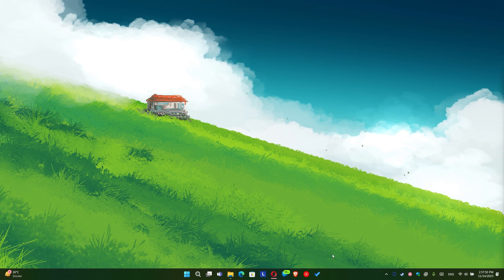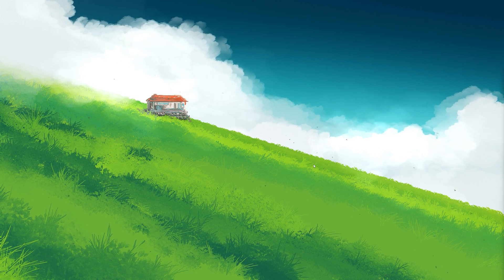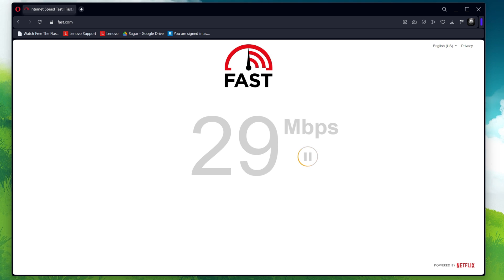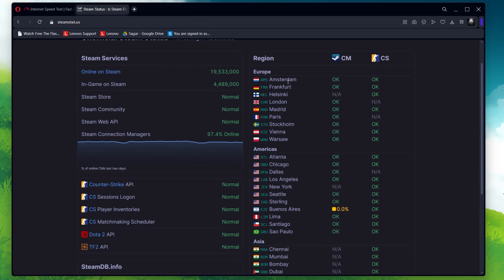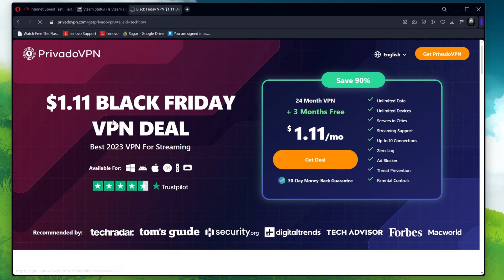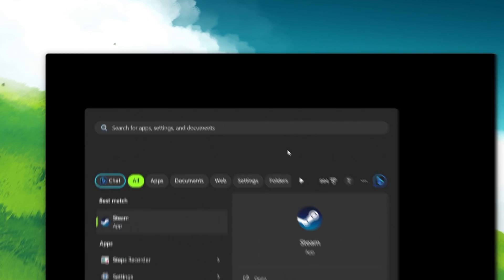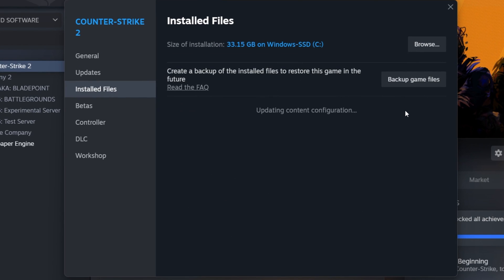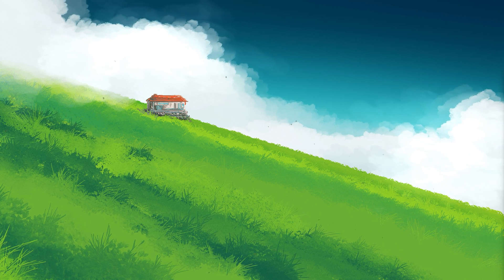How To Fix CS2 Unable To Establish Connection With Game Server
A short tutorial on how to fix the “Unable to establish Connection” error you are getting when trying to play Counter Strike 2 on your PC.

Timestamps:
0:00 Introduction
0:16 Exit Steam
0:28 Restart PC
0:39 Verify Network Connection
0:51 Verify CS2 Server
1:07 PrivadoVPN
1:21 Verify CS2 Game Files